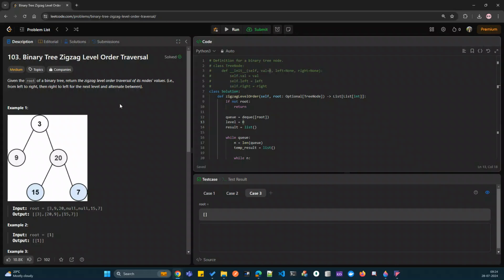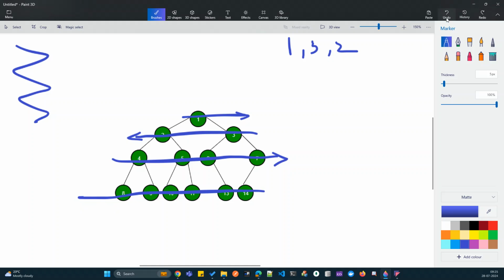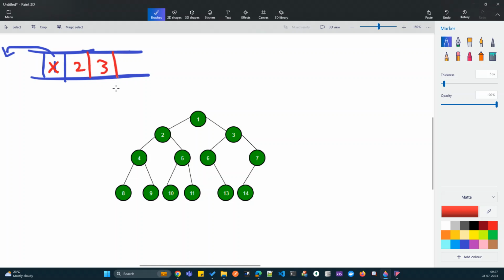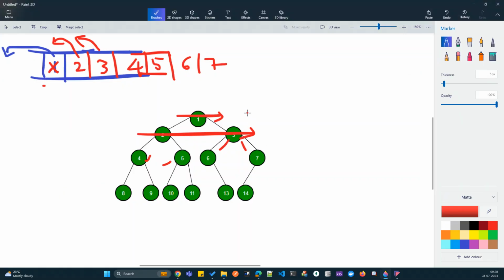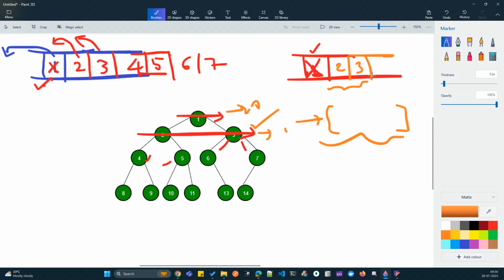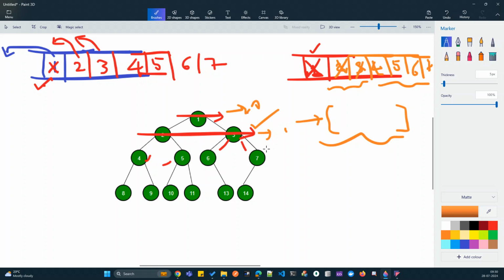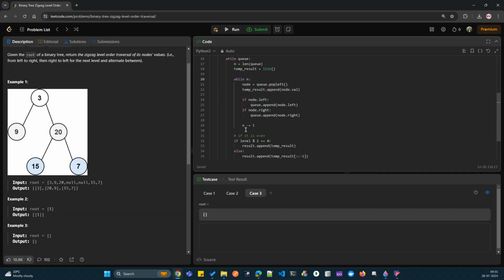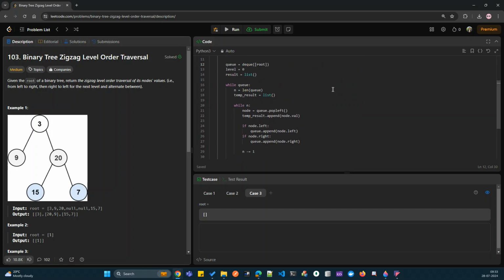Leet Code - 103 - Binary Tree Zigzag Level Order Traversal